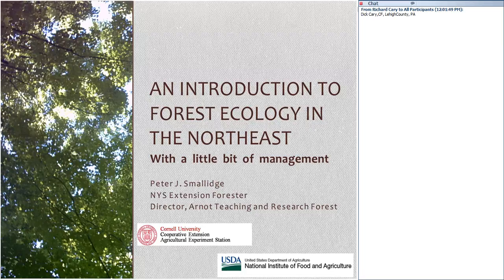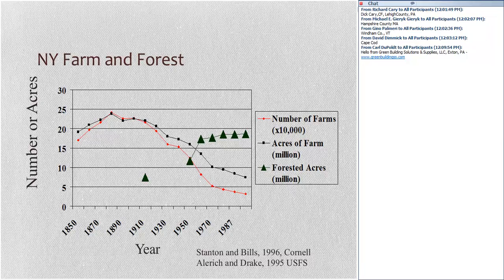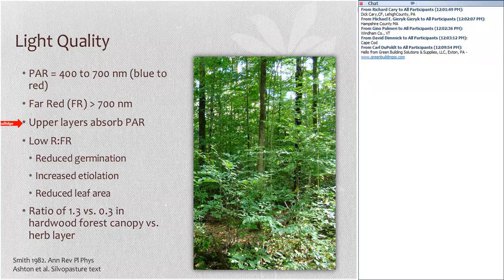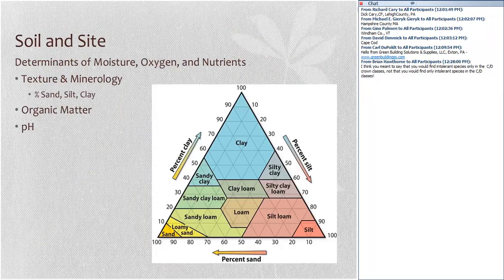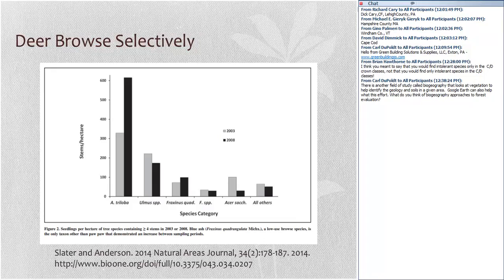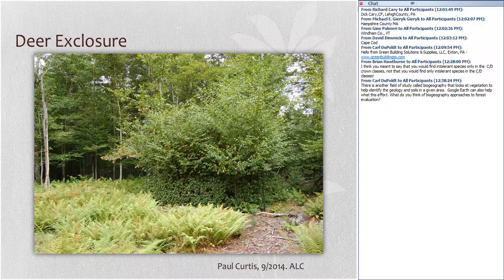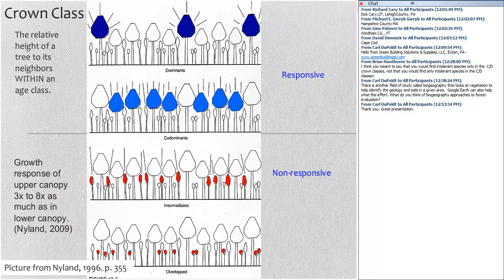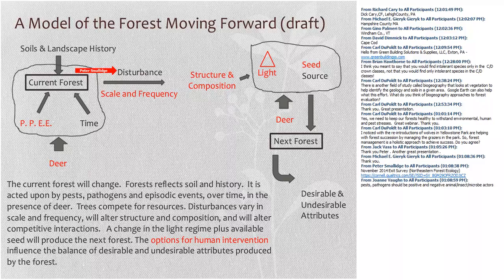An Introduction to Northeastern Forest Ecology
Northeastern forests are interesting and complex interactions of biotic and abiotic components.  The interactions and processes that define these interactions constitute the ecology of the forest.  Understanding forest ecology, the study of organisms in their environment, helps woodlot owners and managers anticipate how each component contributes to or responds to management activities.   An introduction to northeastern forest ecology includes a discussion of landscape history, human activity, natural processes, organismal behavior, and environmental conditions.  The emphasis of this introduction is towards those factors related to the regeneration of the forest.  Presented by Dr. Peter Smallidge, NYS Extension Forester, Cornell University Cooperative Extension, Department of Natural Resources, Ithaca, NY. Presented November 19, 2014.